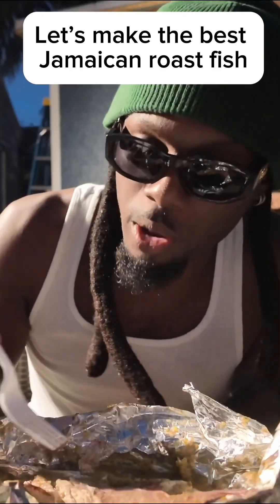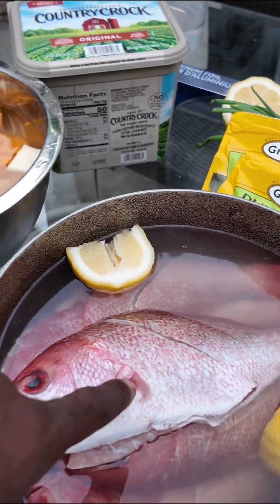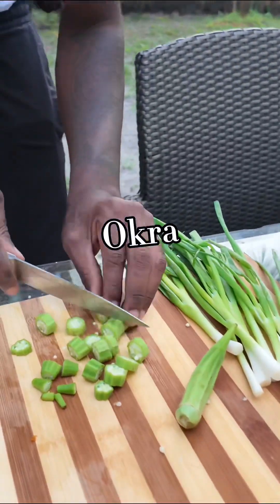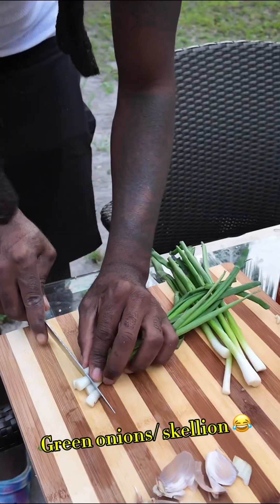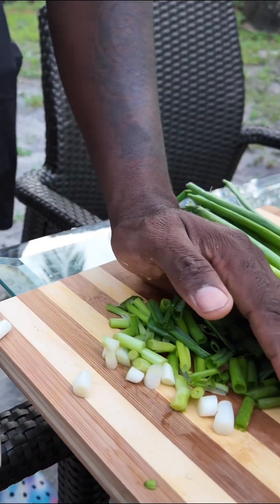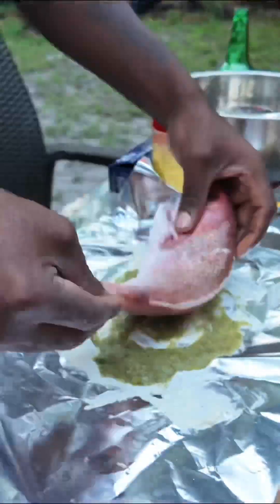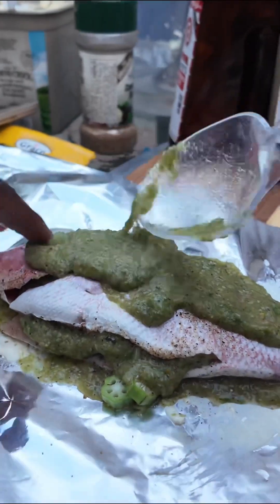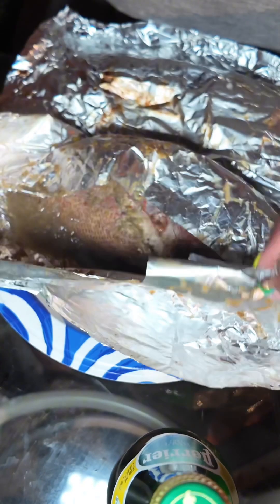BEST JAMAICAN ROAST FISH TRY IT#vlog